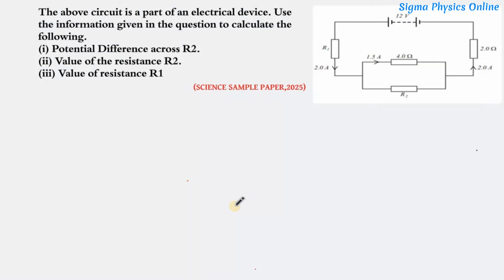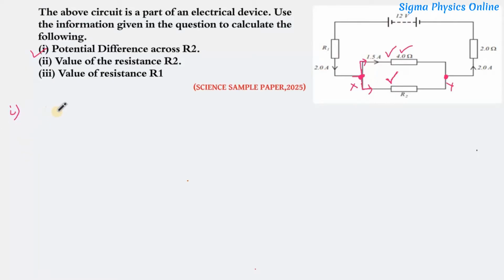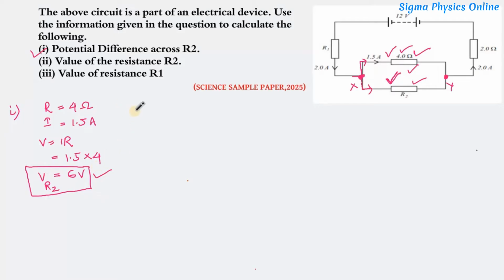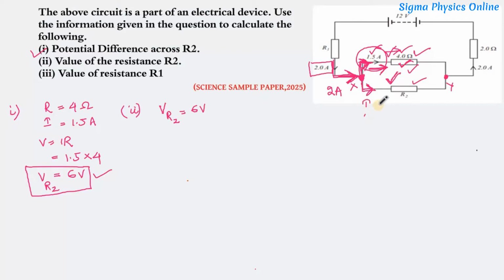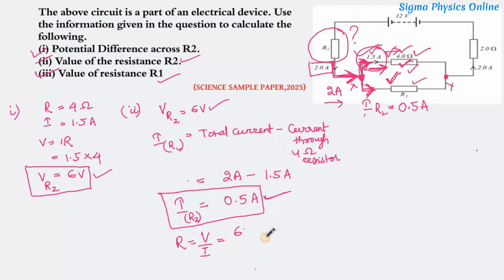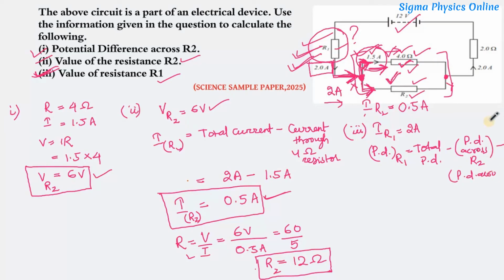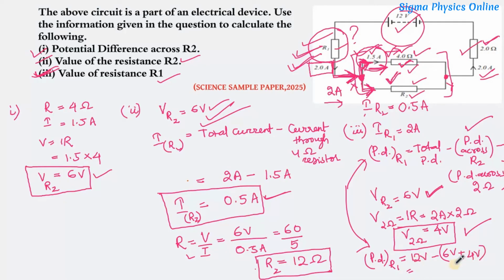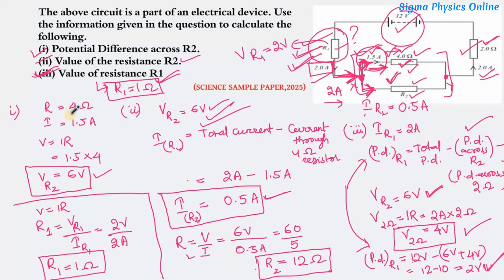The above circuit is a part of an ..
The above circuit is a part of an electrical device. Use the information given in the question to calculate the following.
(i) Potential Difference across R2.
(ii) Value of the resistance R2.
(iii) Value of resistance R1

r6z3JdOlaAW

cbse 2024
cbseclass10 0
cbseclass 10
Cbse board questions 2024 answer key